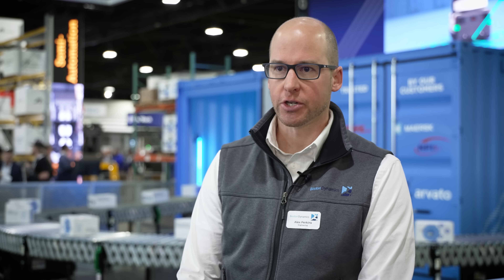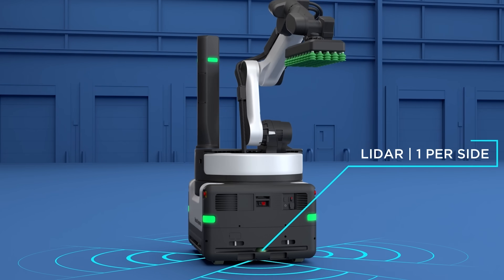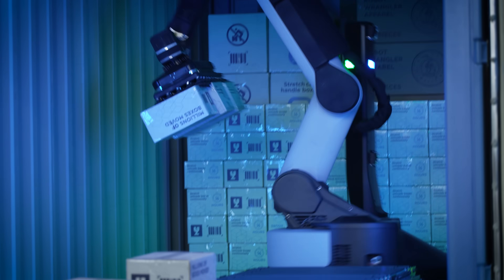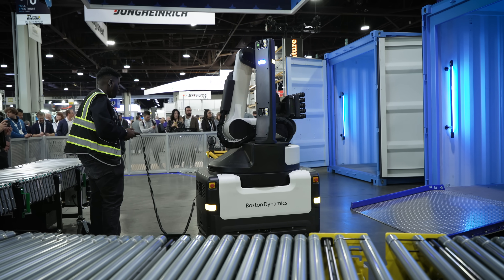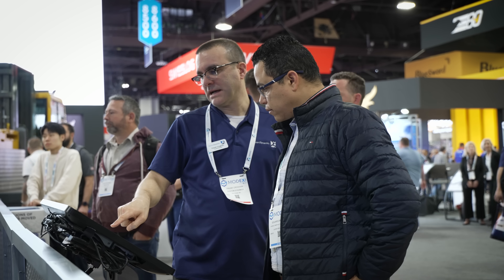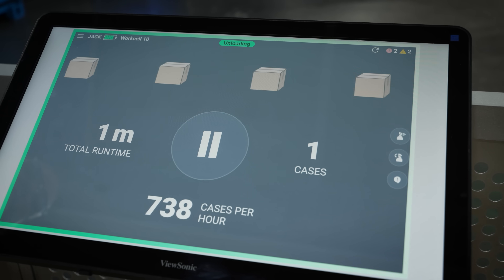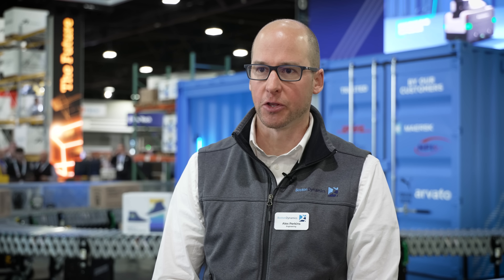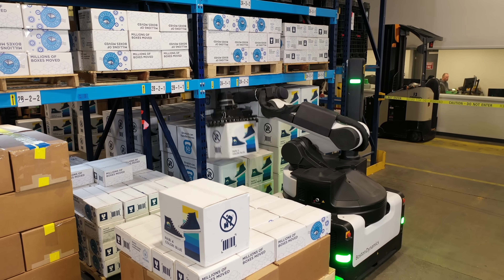Stretch at MODEX 2024 | Boston Dynamics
We're demonstrating Stretch, our mobile case handling robot, unloading containers autonomously at Modex 2024, and previewing the robot's future mobile palletizing applications.

Learn about new features we've released for Stretch, and where the robot is headed next.